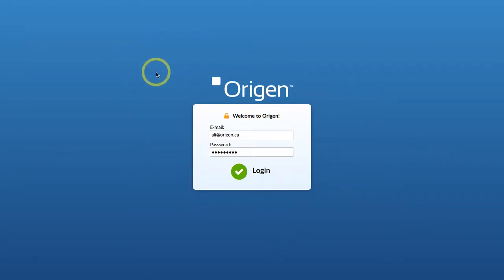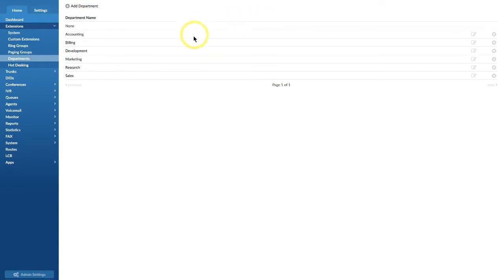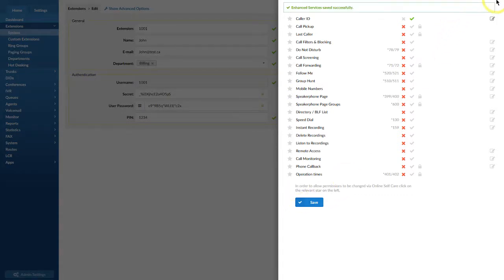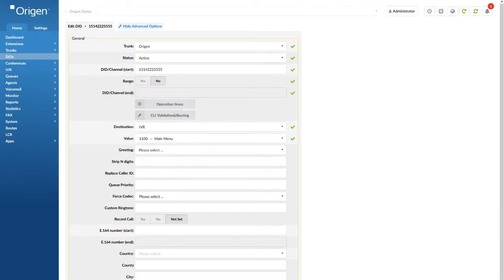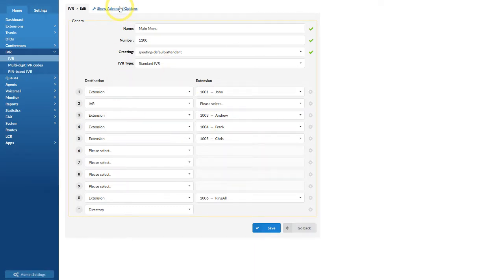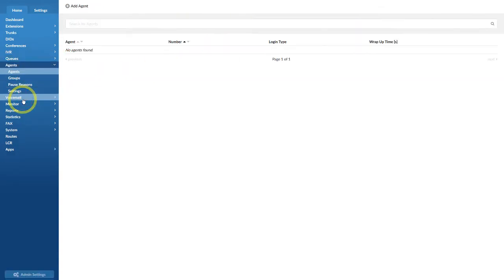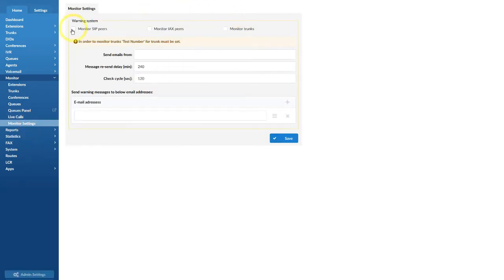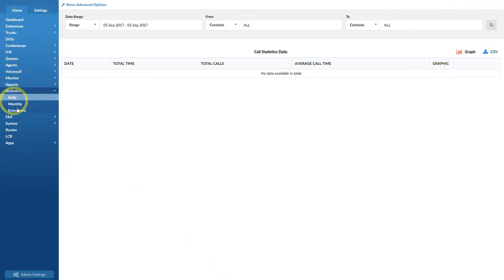Origen Hosted PBX GUI Overview